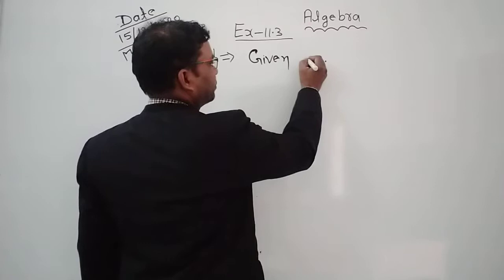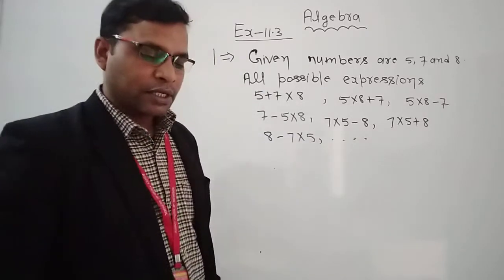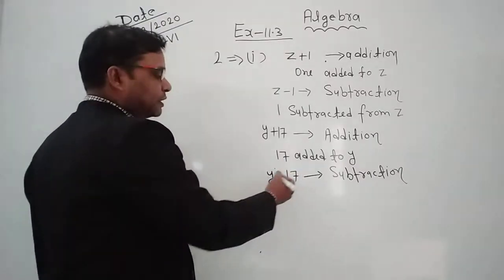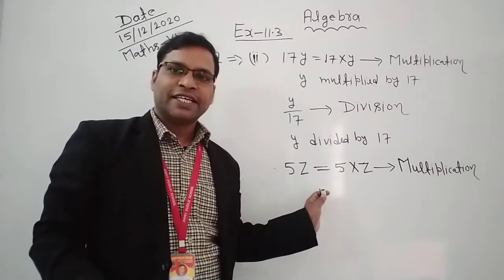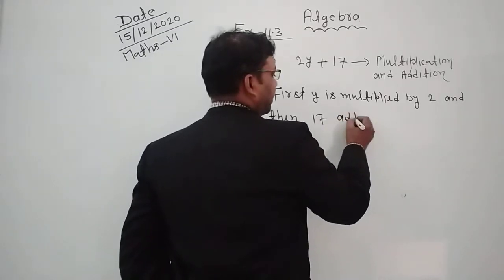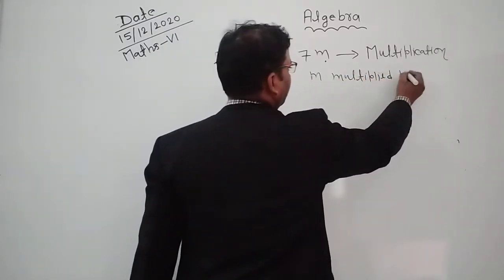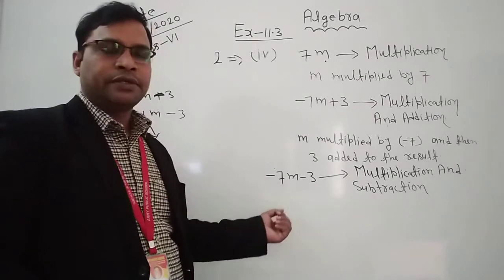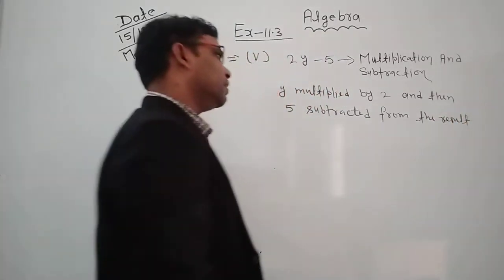Class VI Mathematics 15 12 2020 by Mr Ramesh Verma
Chapter-11 Algebra,    Ex-11.3  Q - 1 & 2